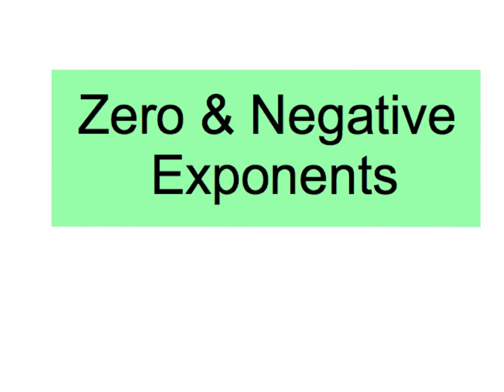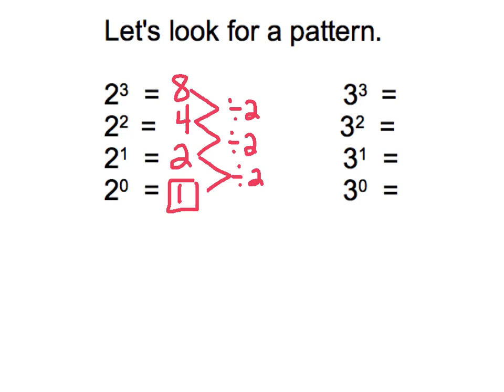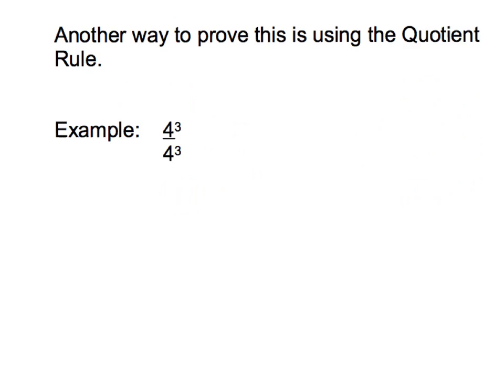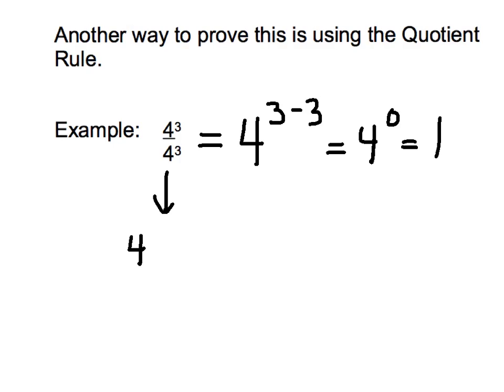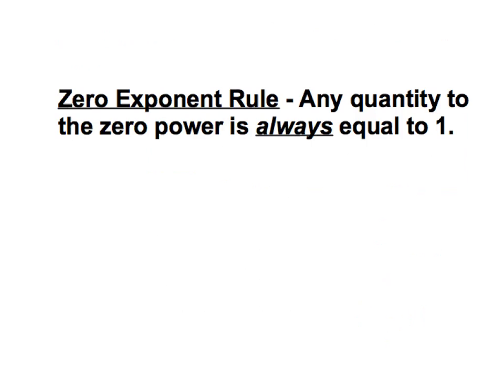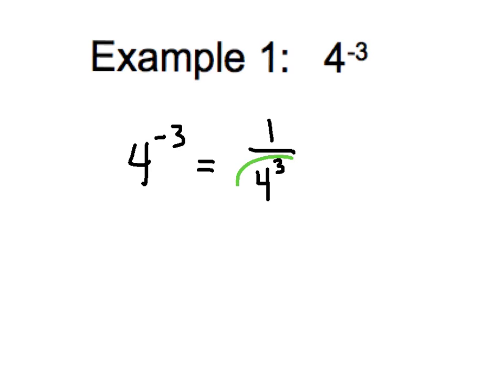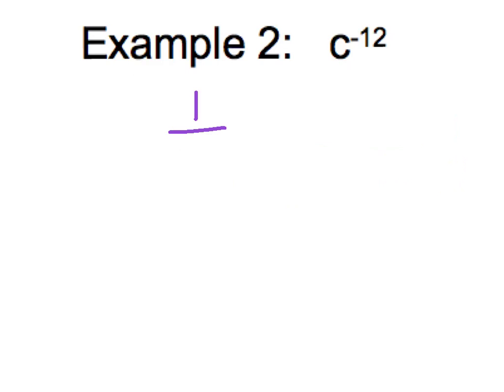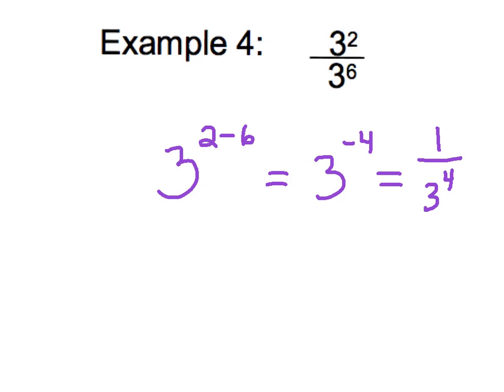Zero & Negative Exponents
Zero & Negative Exp